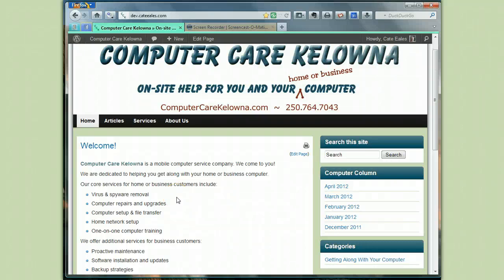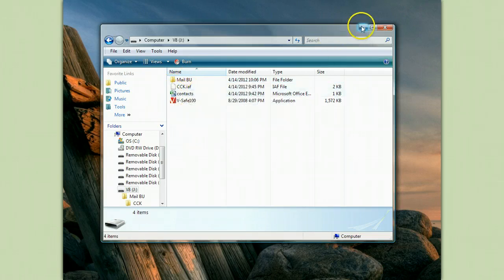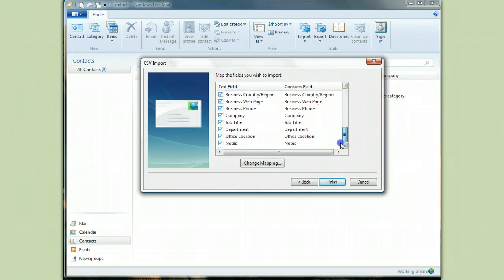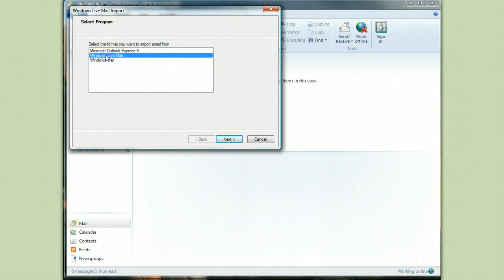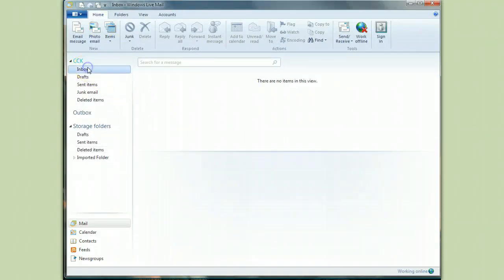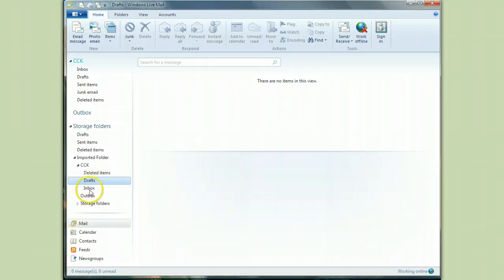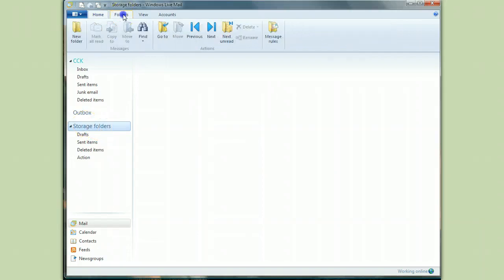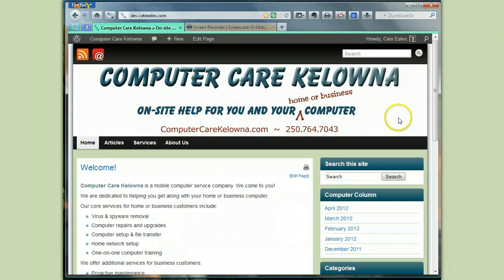Importing Email & Contacts to Windows Live Mail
How to import Contacts and Email messages to Windows Live Mail